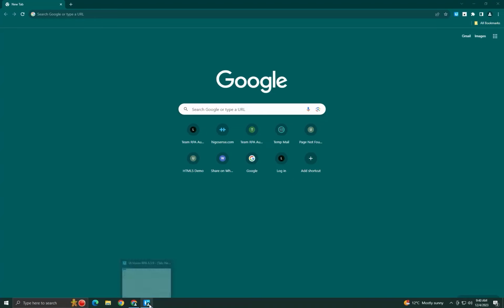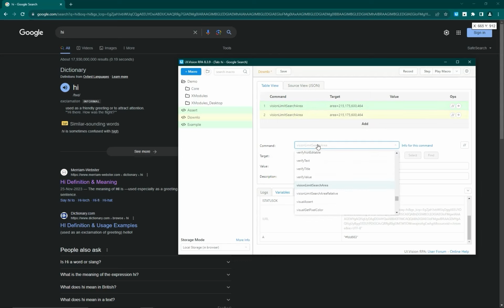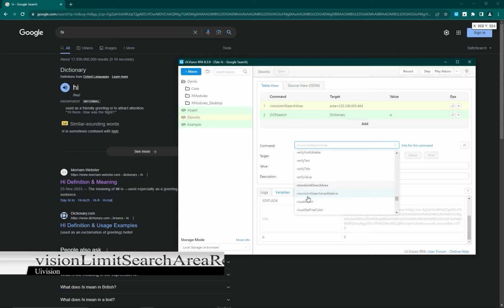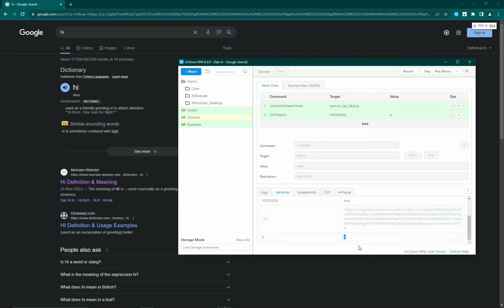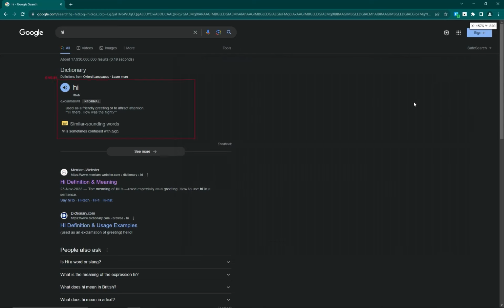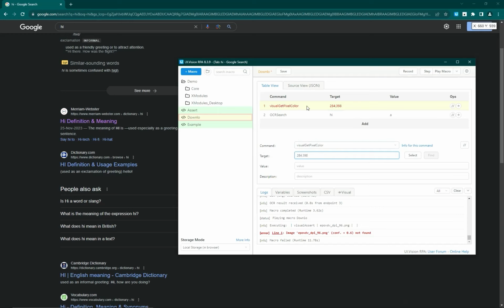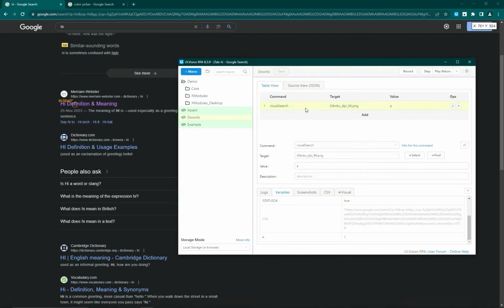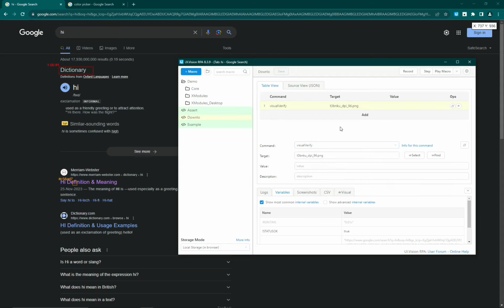Ui Vision Tutorial 15 | visualAssert | visualGetPixelColor | visualSearch | visualVerify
00:00   begining
00:16   visionLimitSearchArea
03:27   visionLimitSearchAreaRelative
06:27   visualAssert
07:40   visualGetPixelColor
09:19   visualSearch
11:05   visualVerify

In this tutorial i will discuss how to specify area for vision search like ocrextract or ocrsearch.

I will also discuss in details that how to visualy verify any element.